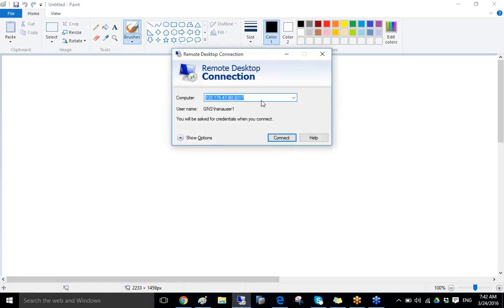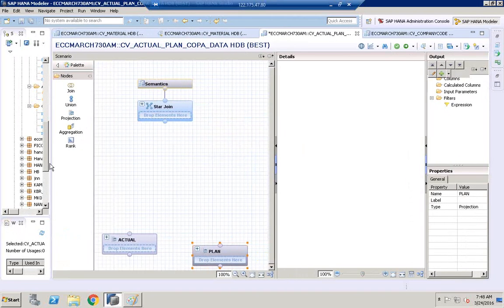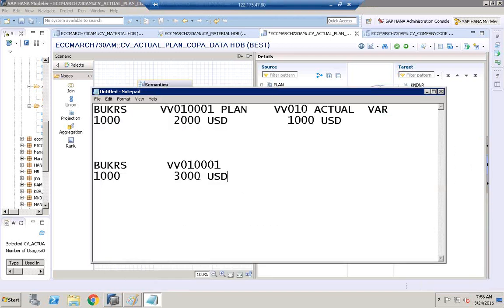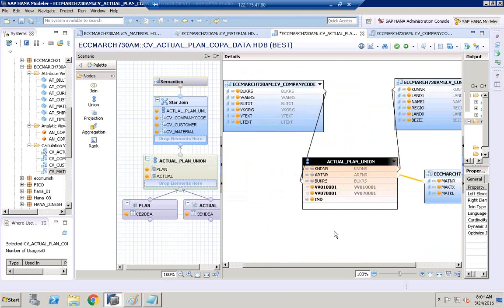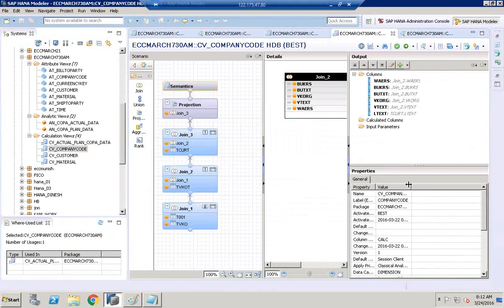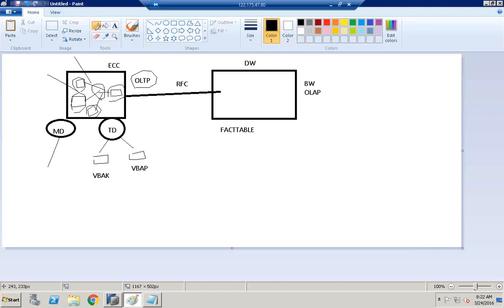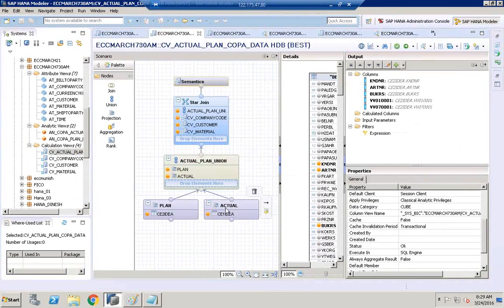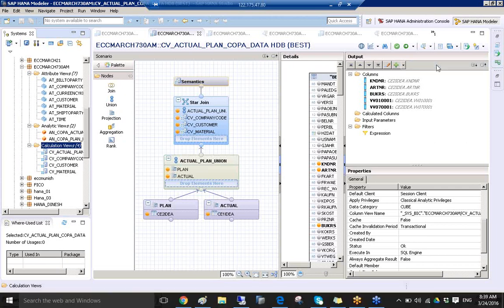6 Time Atrribute view + Inner join - Intro